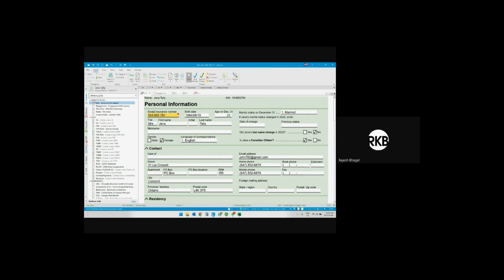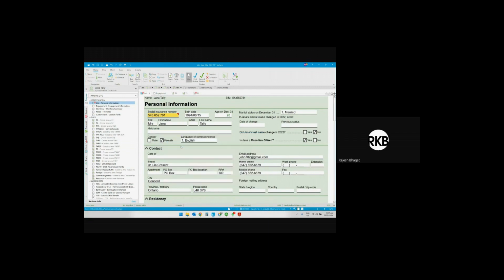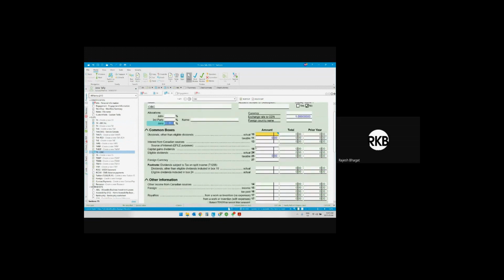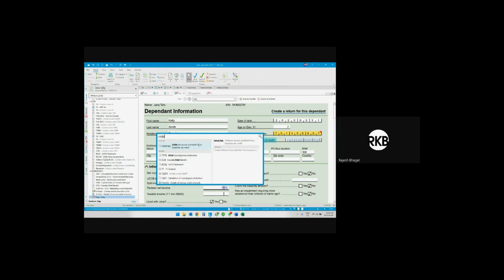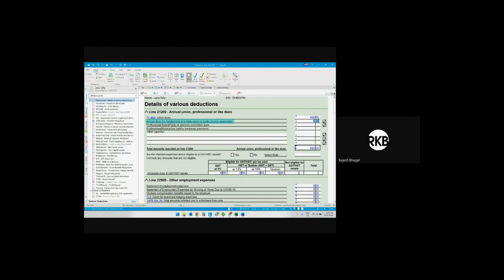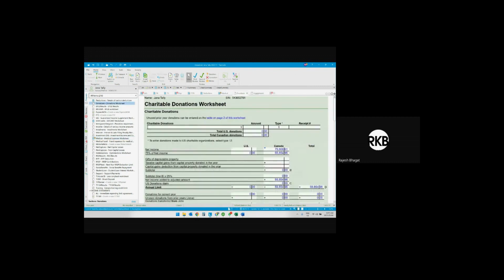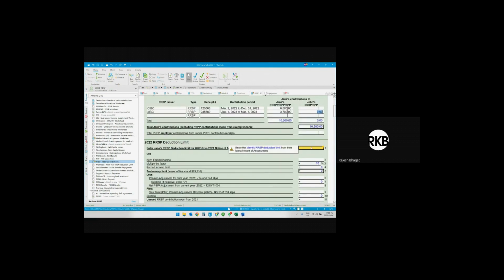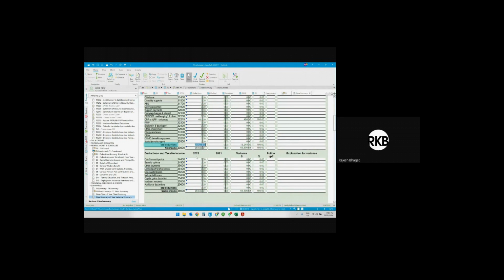T1 Canadian Personal Tax Filing Part II by RKB Accounting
T1 - Enter your T slips information, claim deductions from income, and finally claim the tax credits you are entitled to.